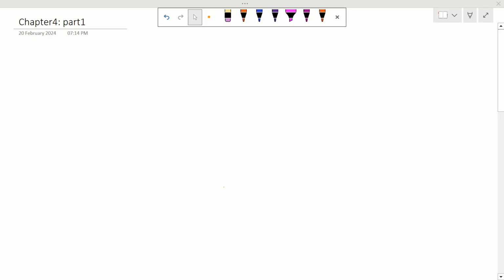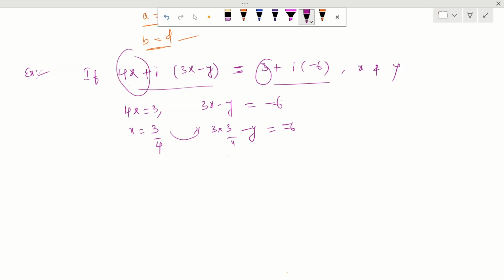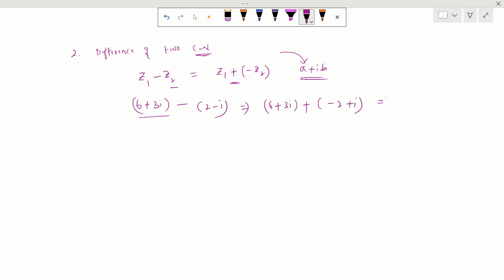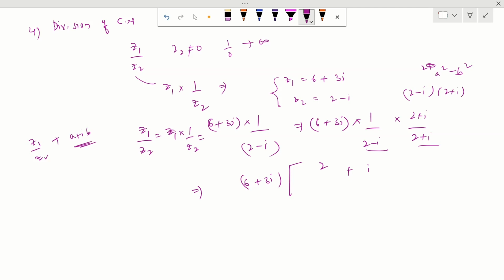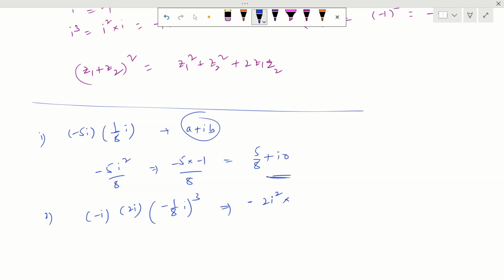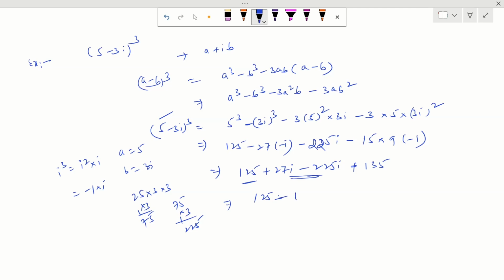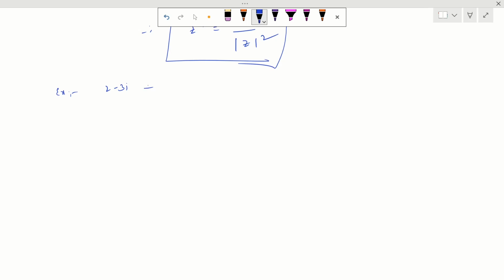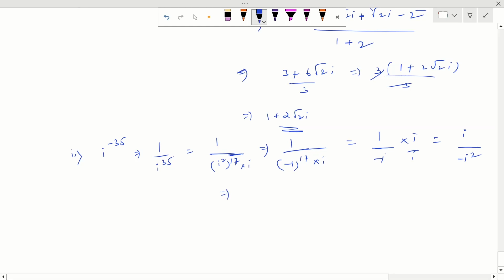1st PU mathematics : Complex numbers and quadratic equations part 1 | 2023-24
Hi students in this video discuss about PU 1st year mathematics chapter 4 Complex numbers and quadratic equations part 1 covers the basic introduction of complex mumbers, conjugate and modulus of complex numbers.